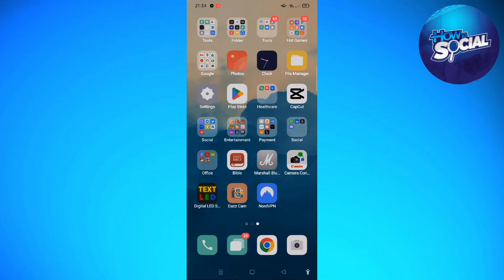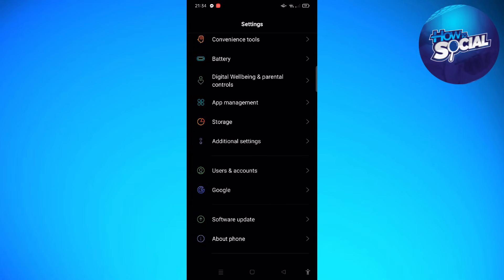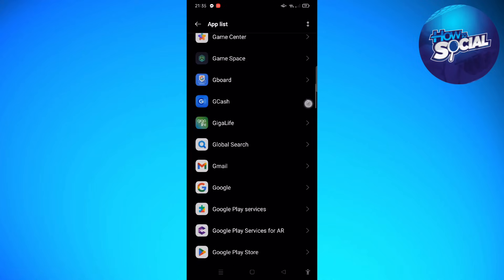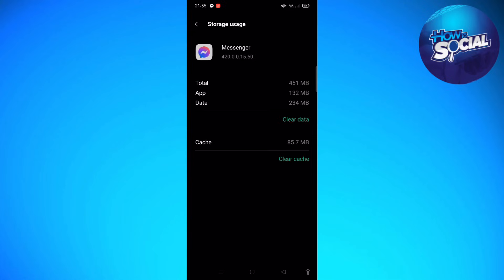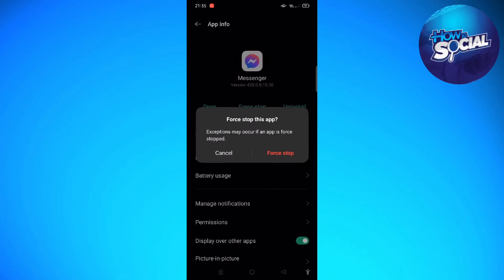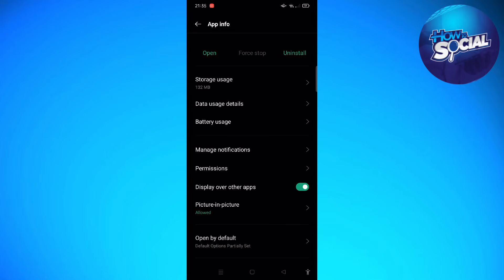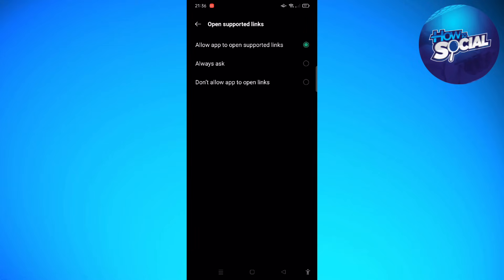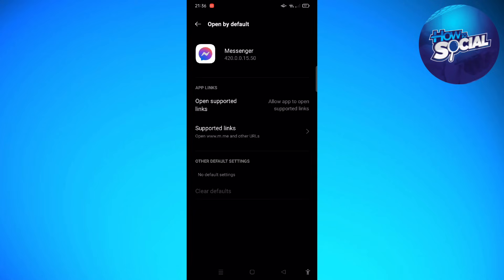How To Fix URL Signature Expired in Messenger (2025 Guide)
Learn How To Fix URL Signature Expired in Messenger (2023 Guide). This video will show you how to fix url signature expired on messenger. If you're wondering how to fix messenger url signature expired this is for you.